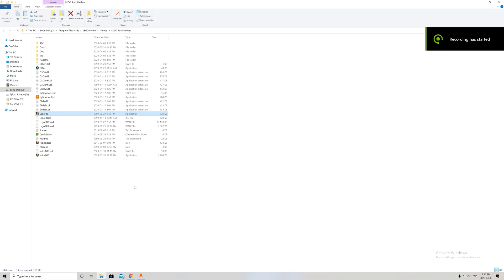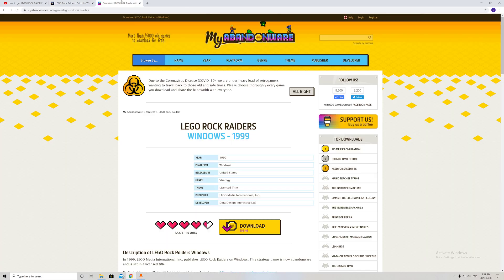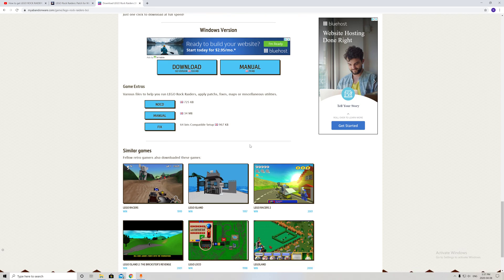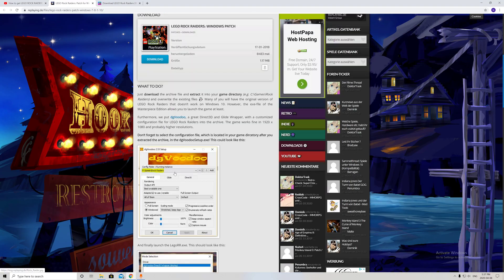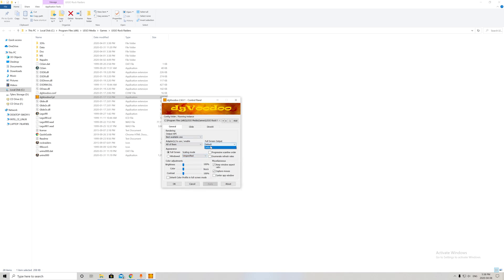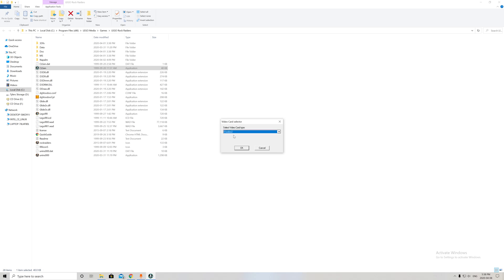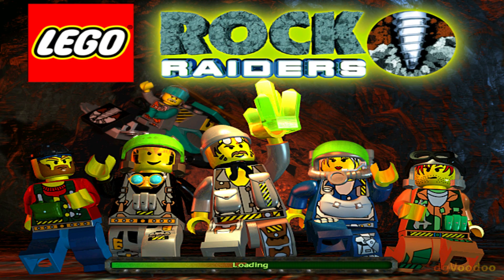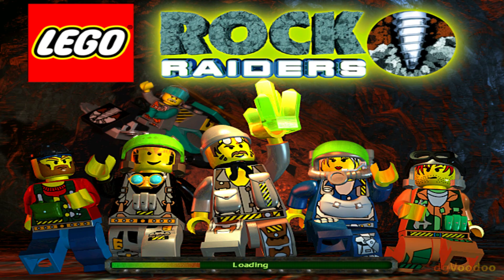LEGO Rock Raiders Windows 10 working fix!!(UPDATED)